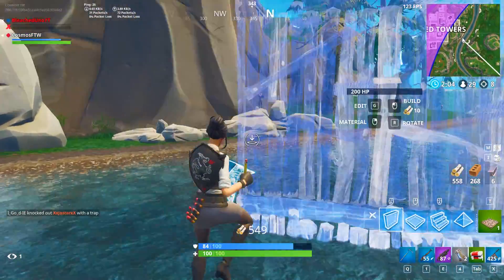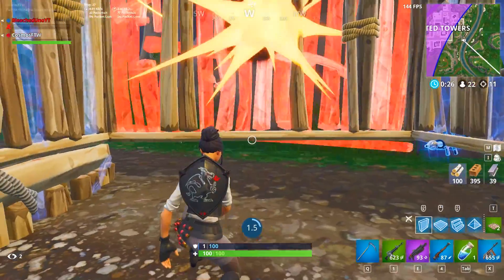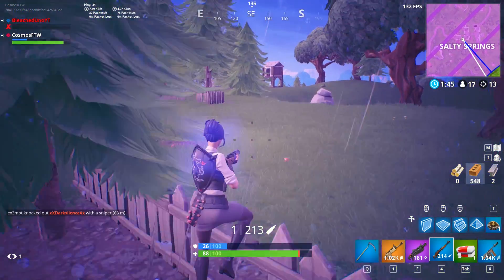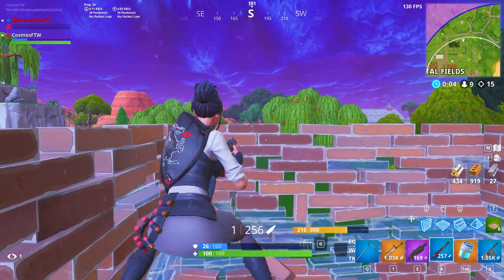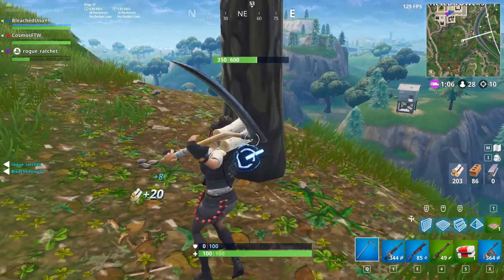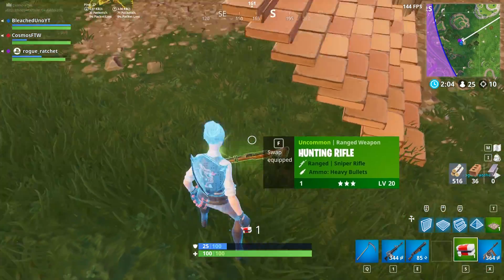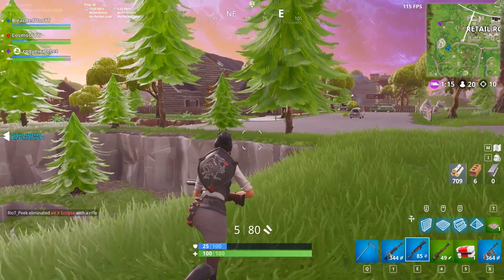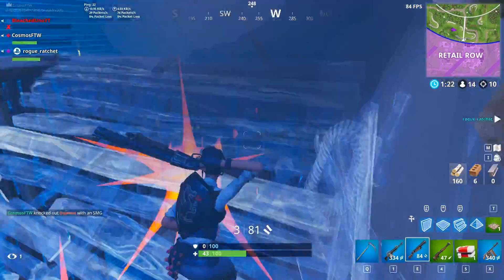RANKING EVERY LEGENDARY SKIN FROM WORST TO BEST! (ALL 33 LEGENDARY SKINS UPDATED)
what is your favourite legendary skin?

- Cosmos :)